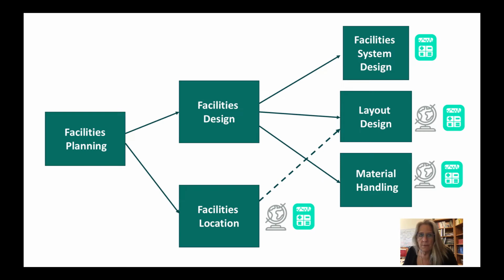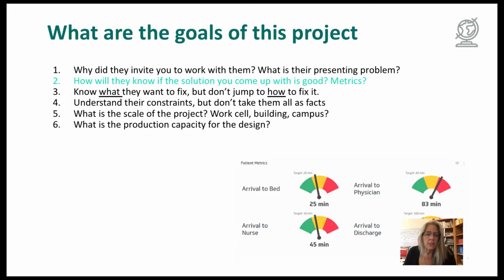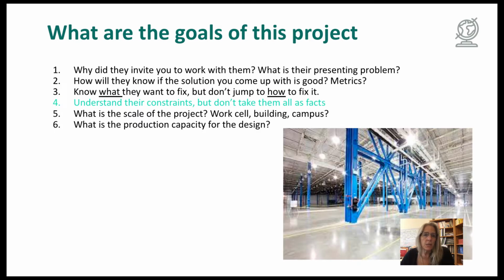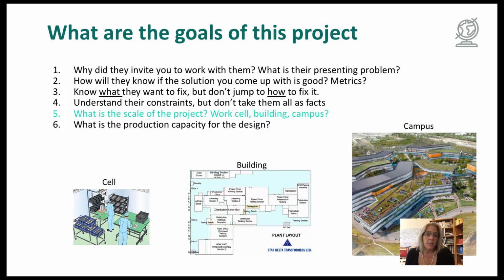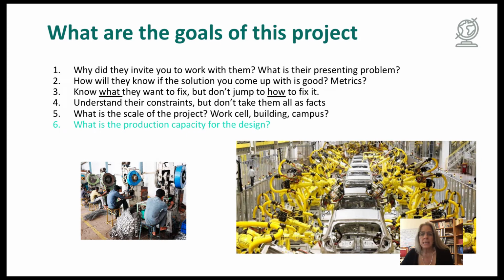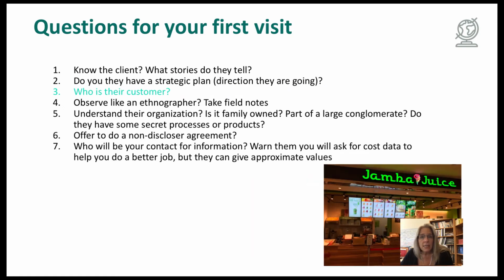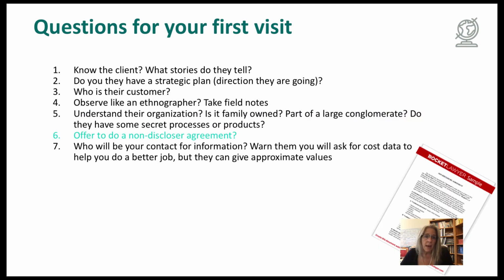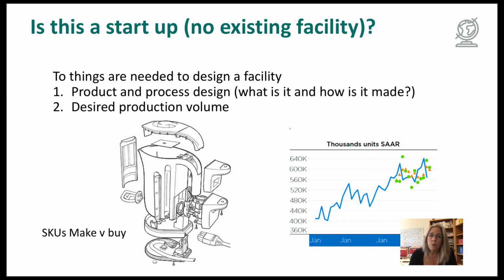004 Defining the problem